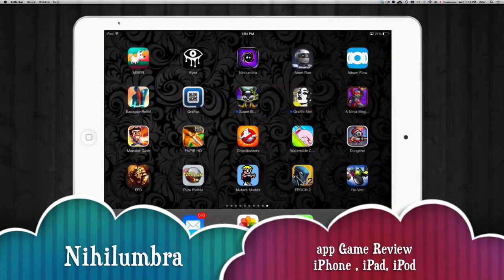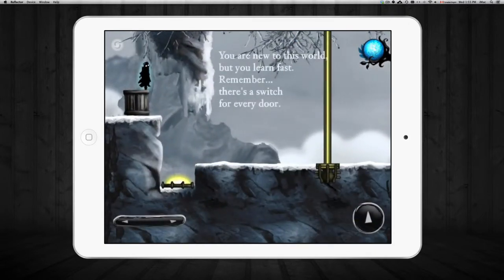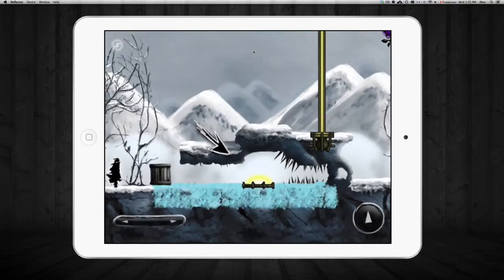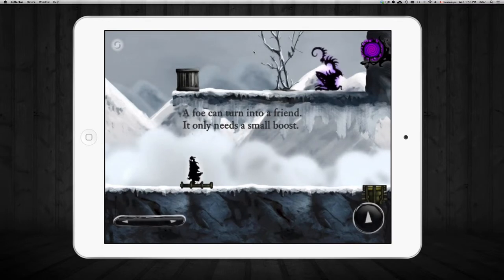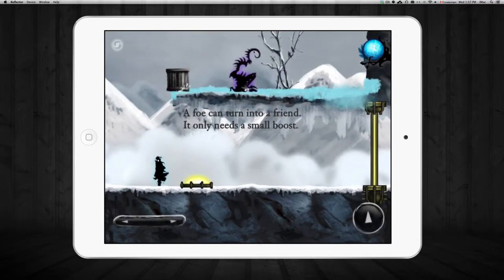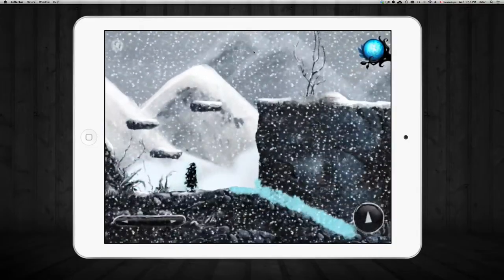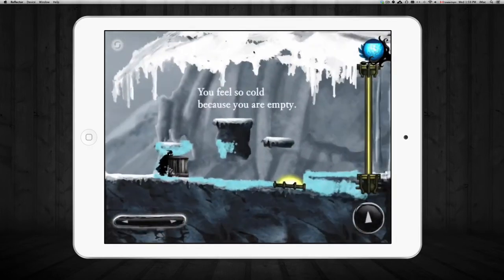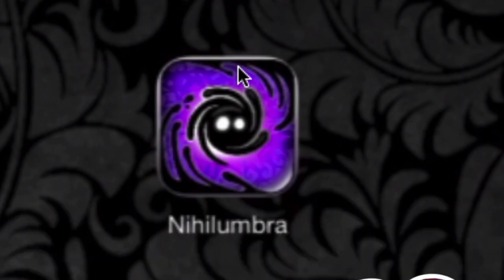Nihilumbra game app REVIEW iPhone iPad iPod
Android, iPhone 5S iPhone 5C iPhone 5 iPhone 4S iPhone 4 iPhone 3GS iPad 1 iPad 2 iPad 3 iPad 4 iPad retina display iPad mini iPad mini retina display iPad air iPod touch iOS6 iOS 7 iOS8 iOS5

Artistic looking game, nice graphics, kids game, safe for kids